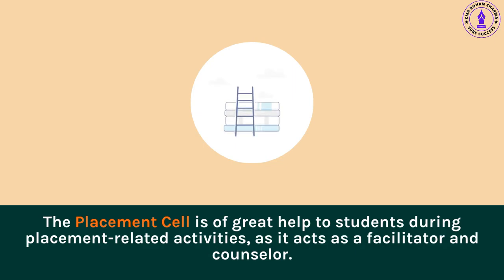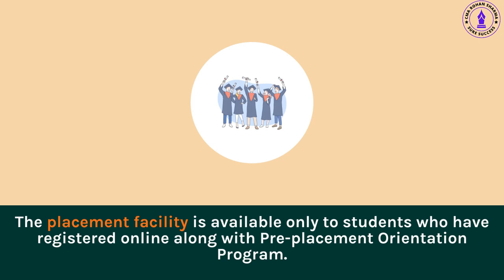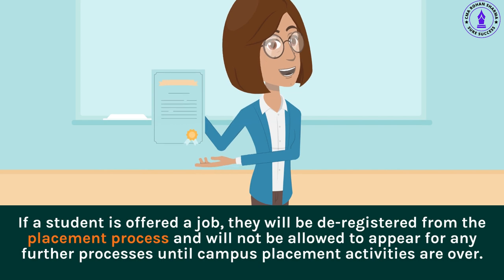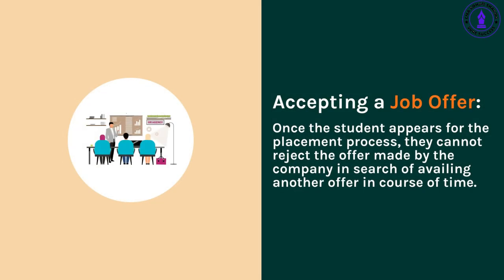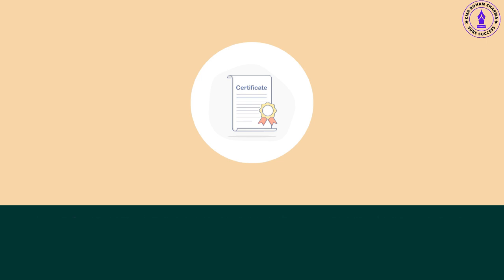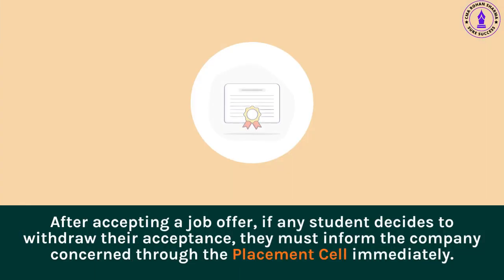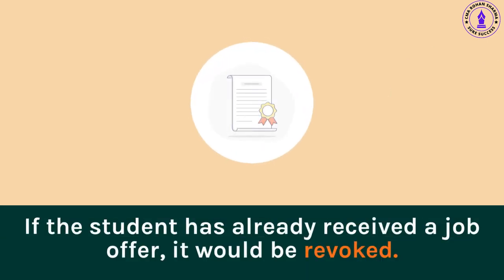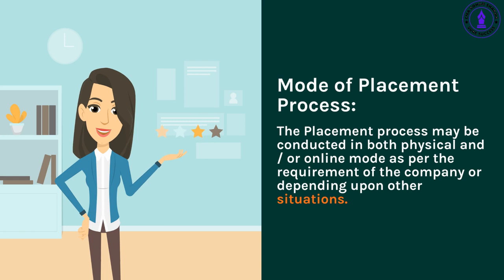CMA CAMPUS Placement | Job Guaranteed❓🤔